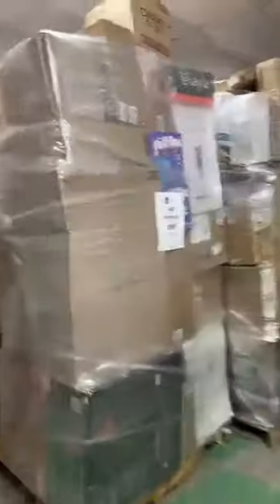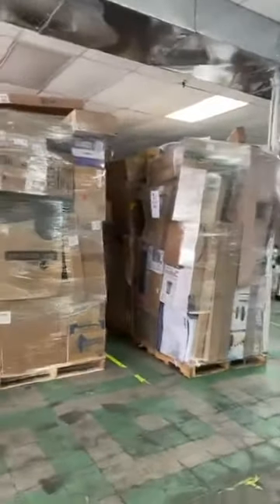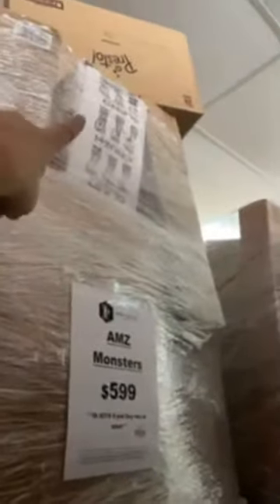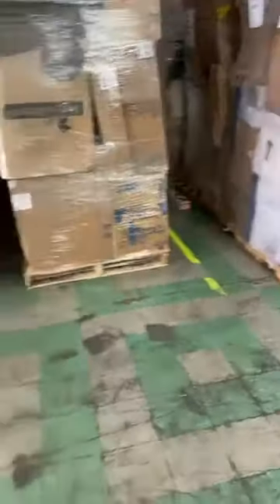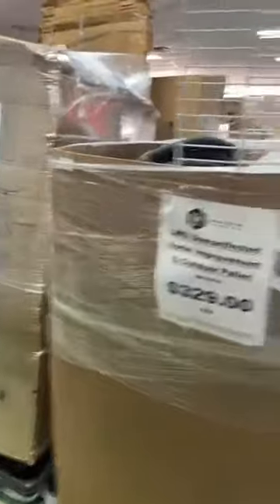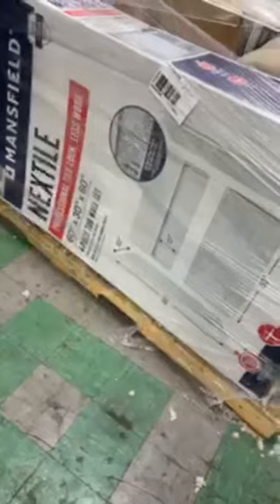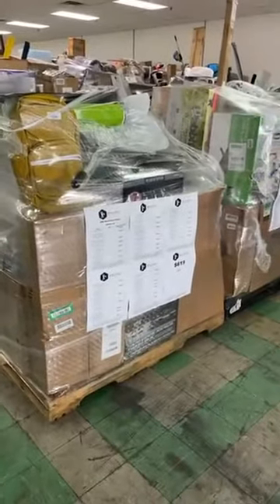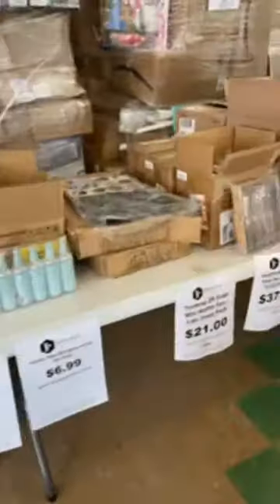These pallets are HUGE!!! 🤑$599 each!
Located at 37 W Locust St Aurora MO 65605